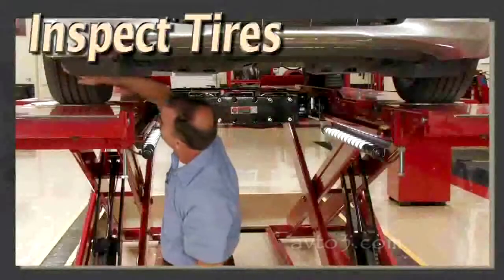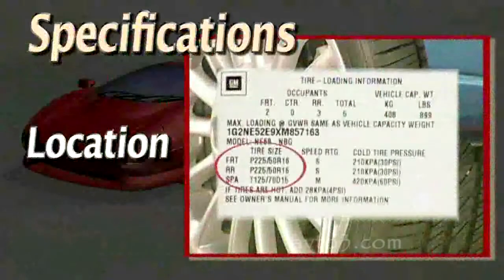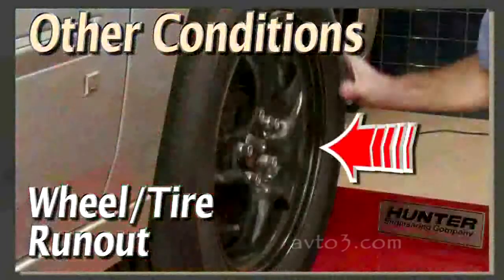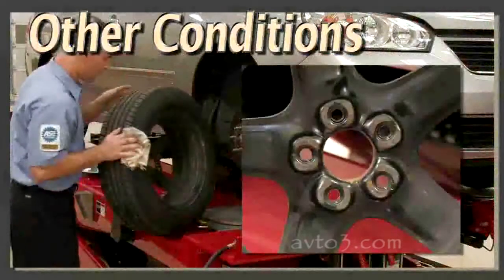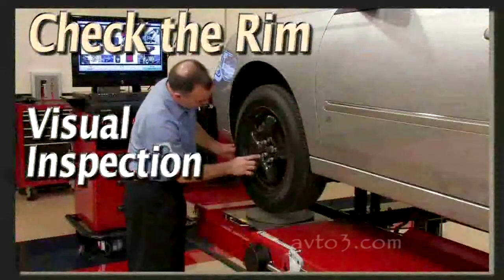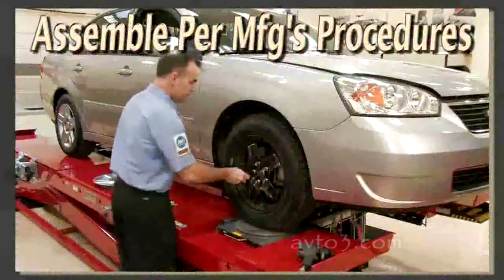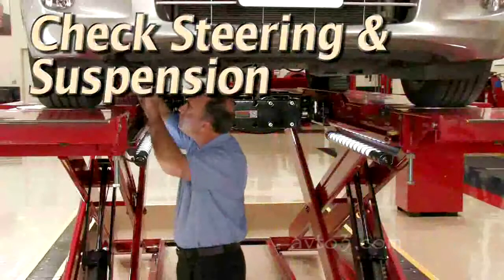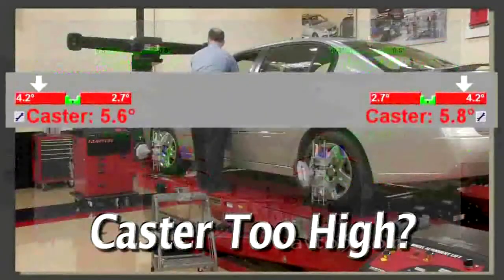Steering wheel shimmy original version ENG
Steering wheel shimmy